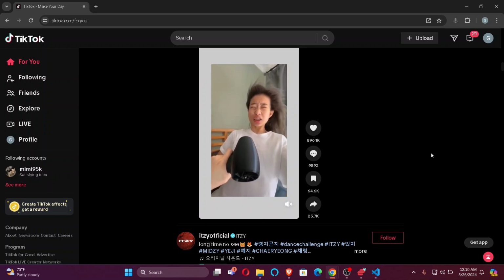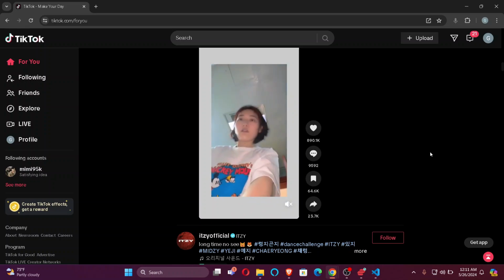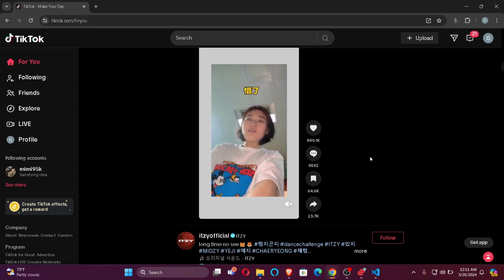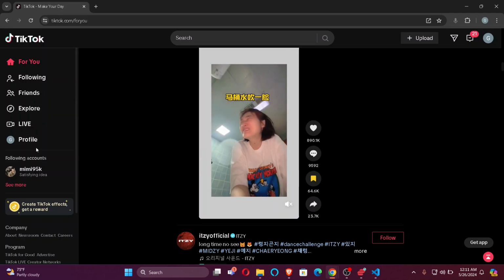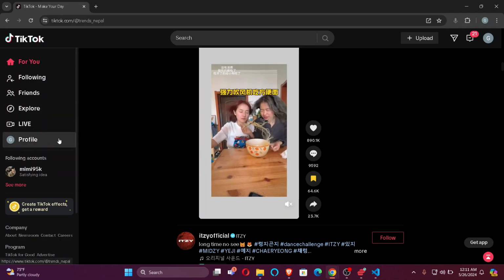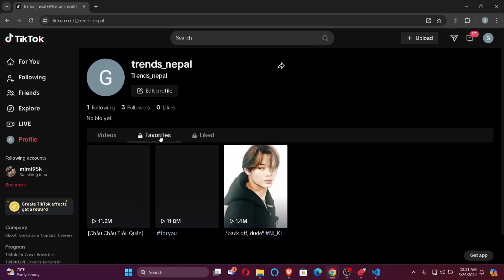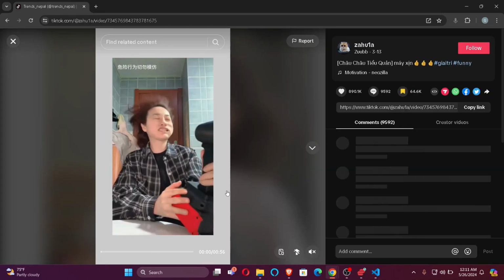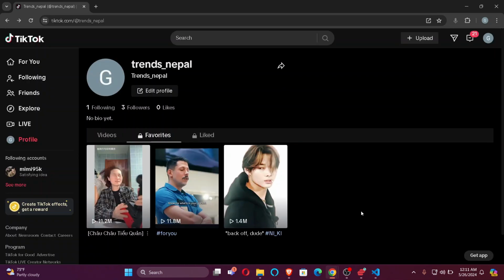How to See Saved Video on Tiktok in PC (2024) | View Saved Video on Tiktok in PC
Wondering how to access your saved videos on TikTok using your PC? This tutorial will show you how to find and view your saved content quickly.